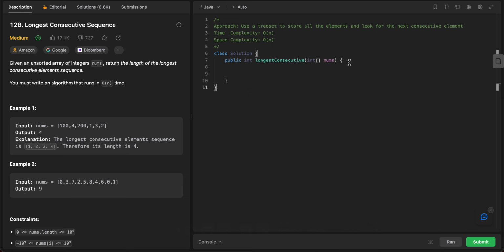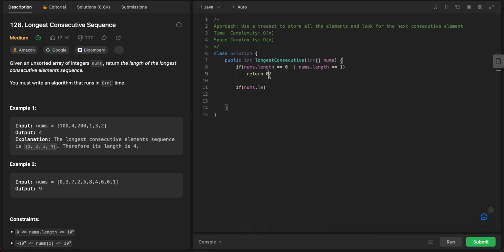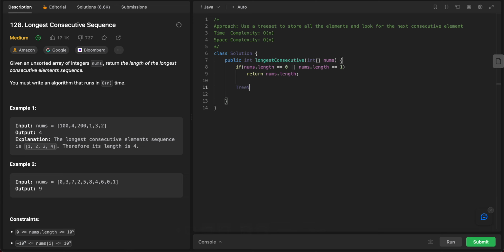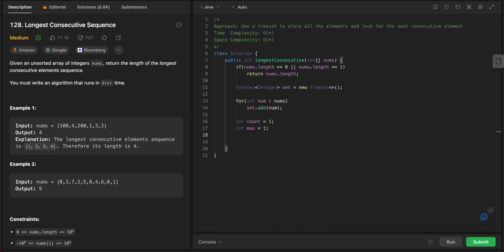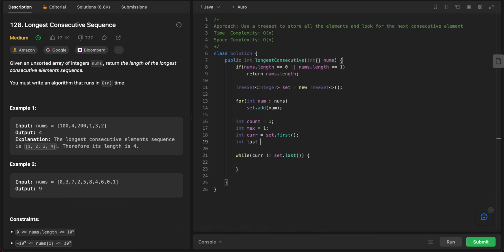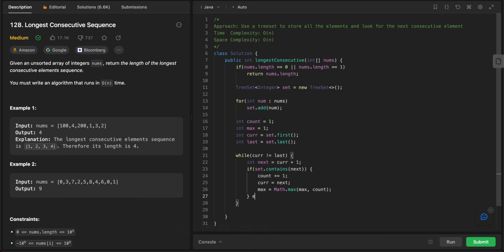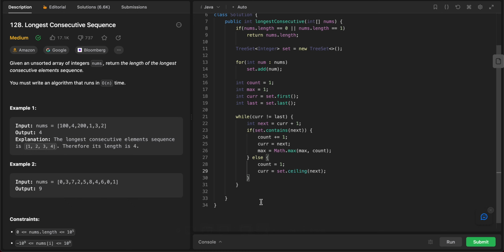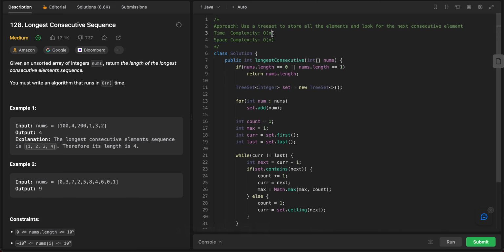128. Longest Consecutive Sequence (LeetCode, Java)